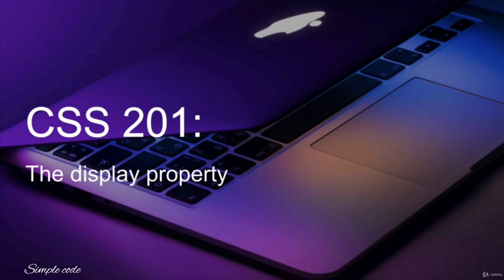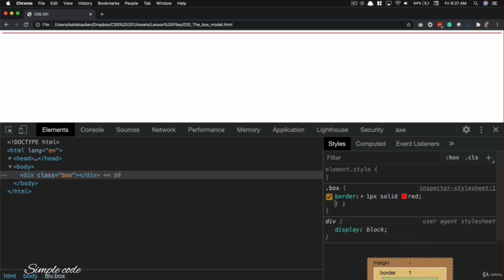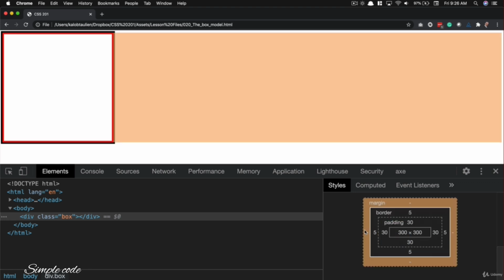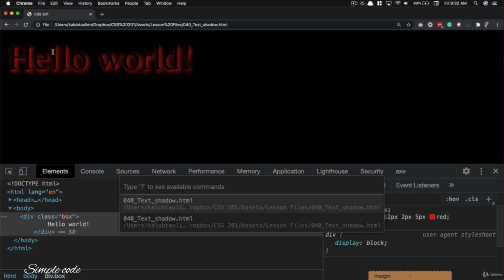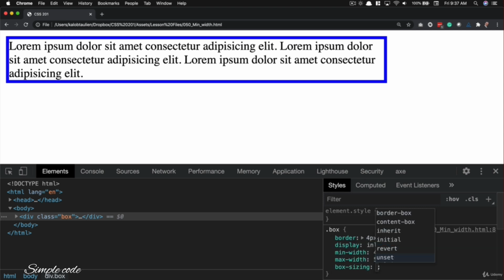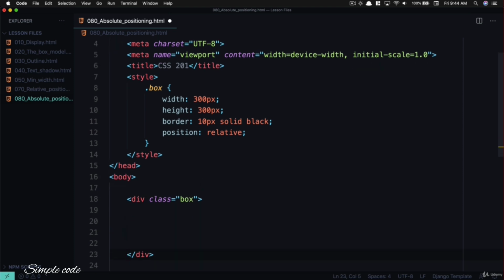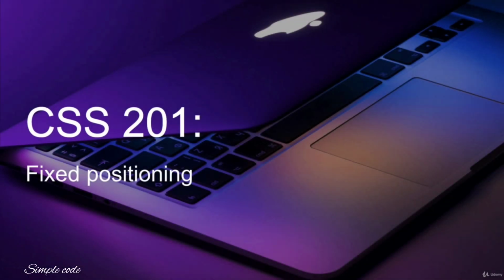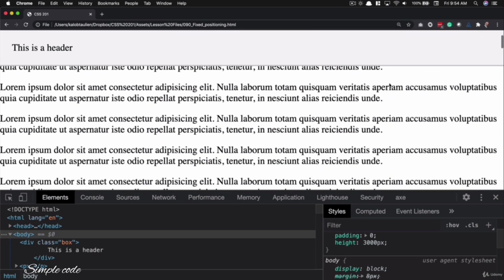CSS Intermediate Part-1 | Full Stack Web Development | SIMPLE CODE